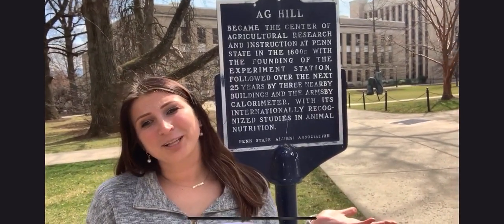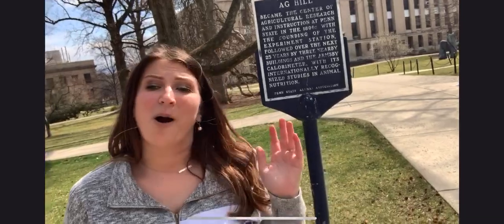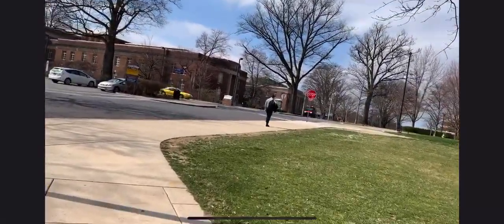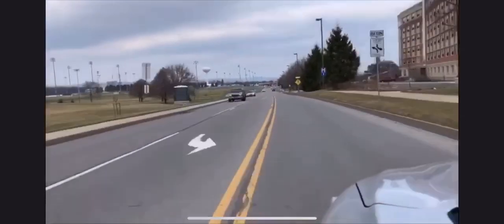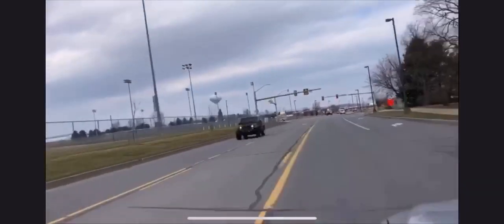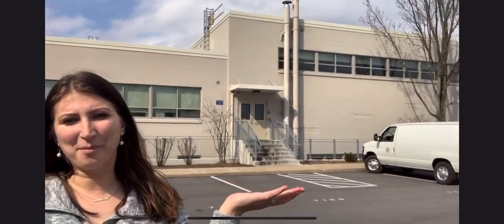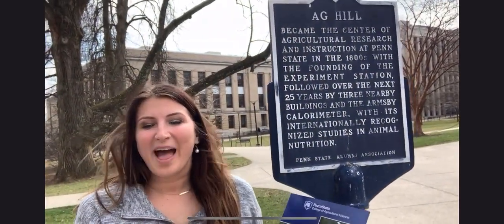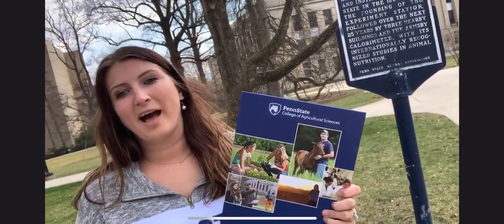College of Agricultural Sciences Accepted Student Presentation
Information for students with an offer of admissions into the Penn State College of Agricultural Sciences.